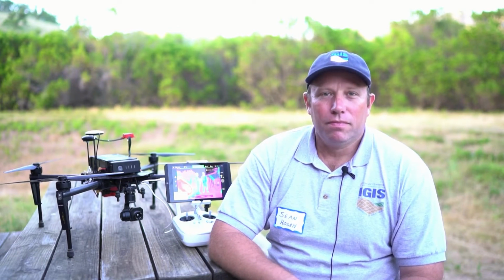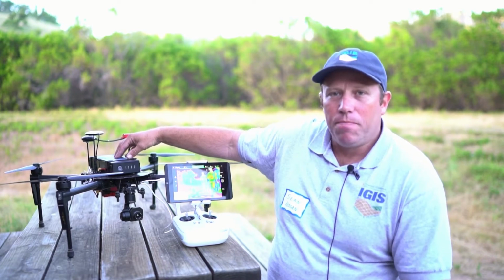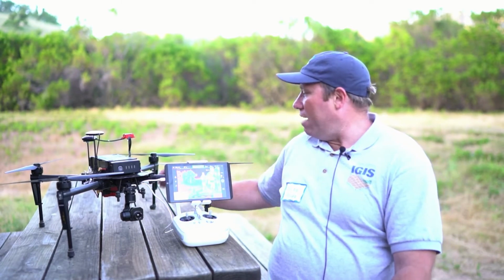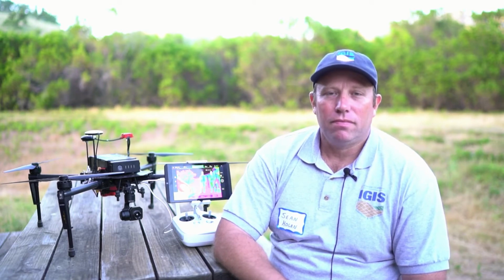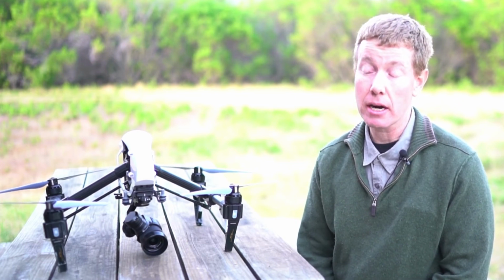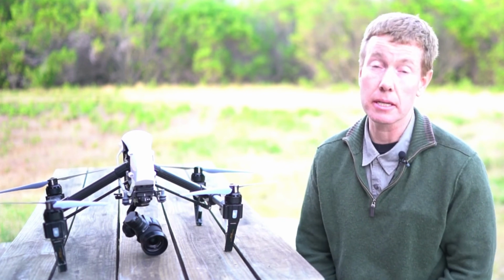Talking drones and big science in the state of California (Part 2/2)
Scholar Farms interviews scientists from the University of California system during a two day workshop in May of 2018.  Hear their thoughts on drones, vegetation mapping, and aligning different data layers to monitor ecosystems across the state. (Part 2 of 2)